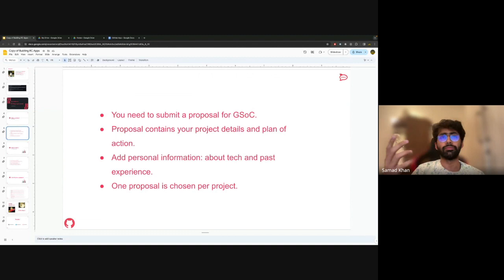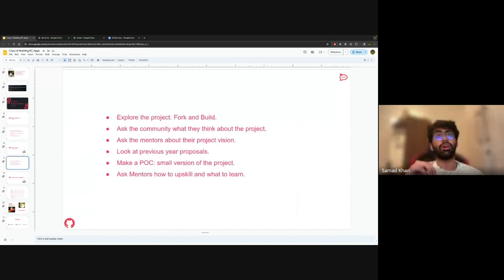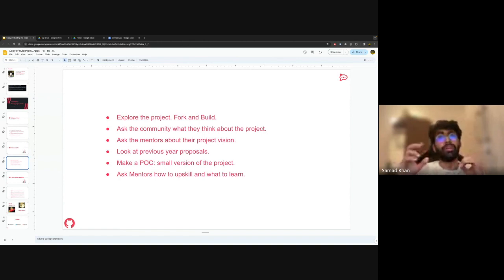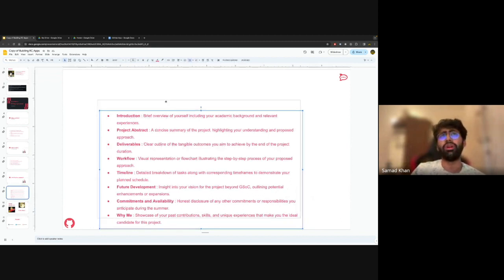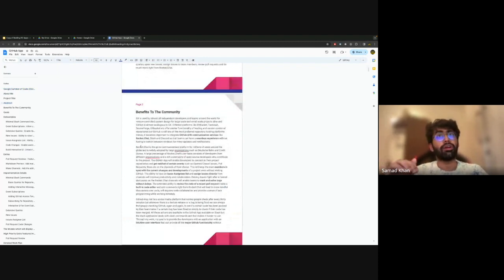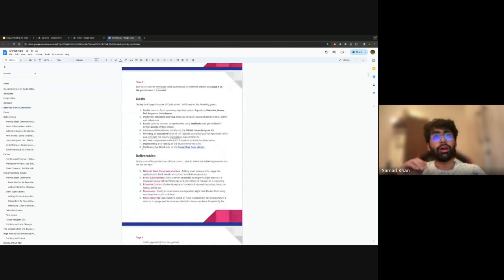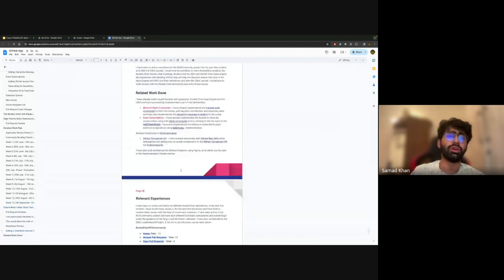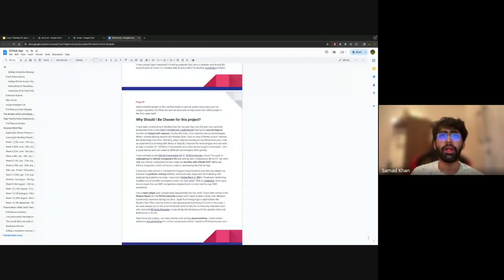Samad Khan at Rocket.Chat Google Summer of Code Alumni Summit 2024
presenting

Tips for creating a winning proposal!